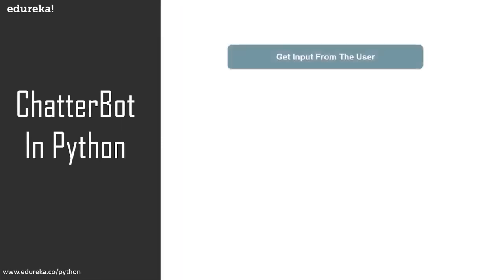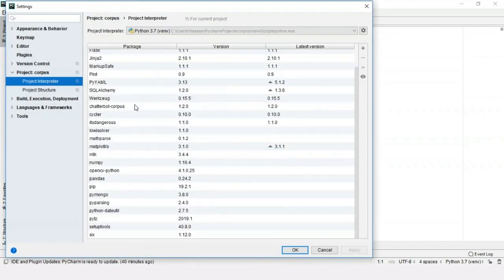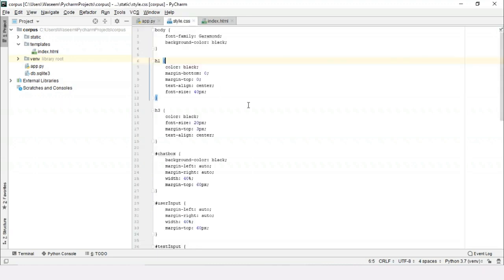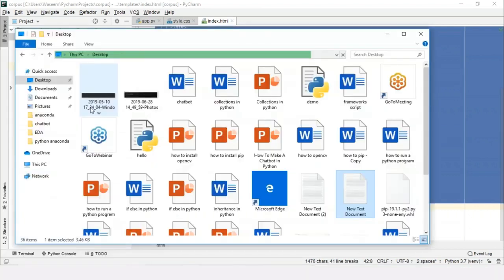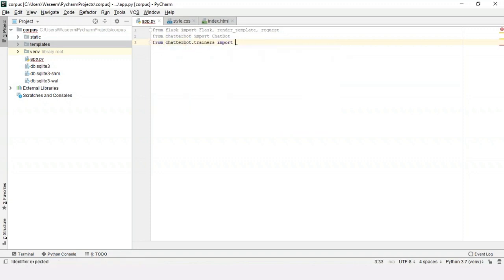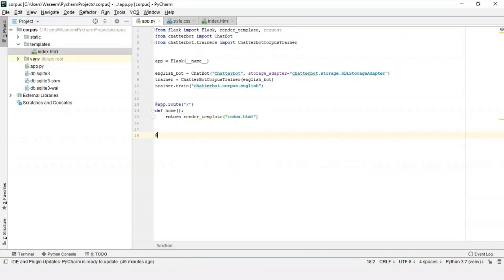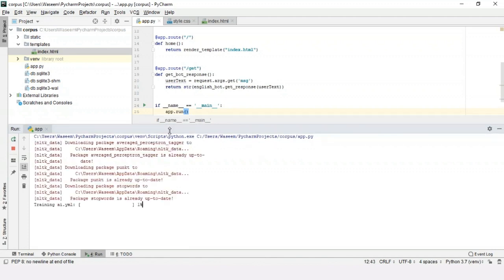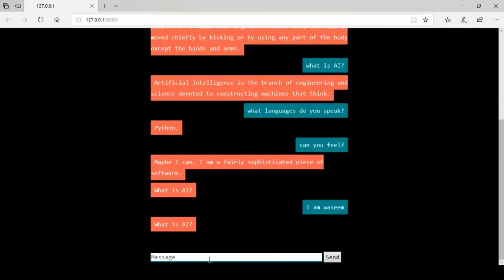How To Make a Chatbot in Python _ Python Chat Bot Tutorial